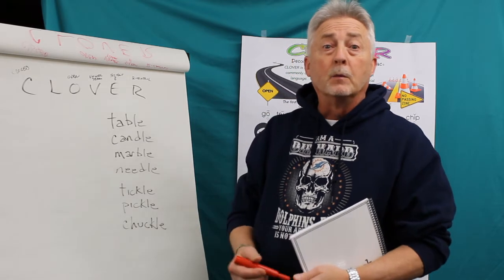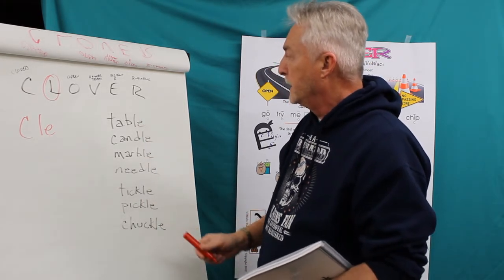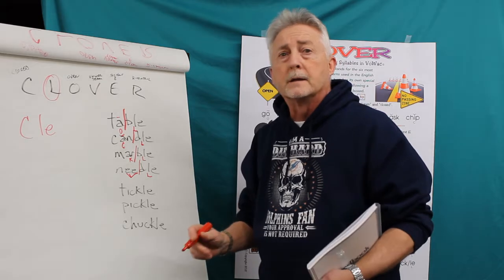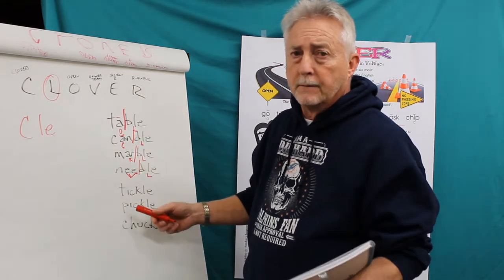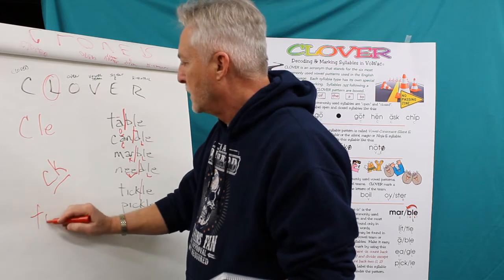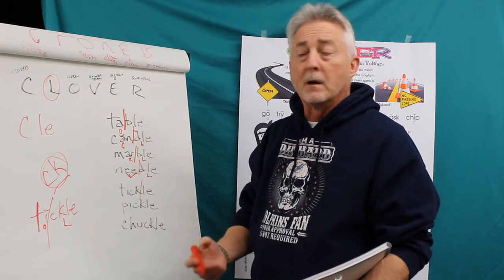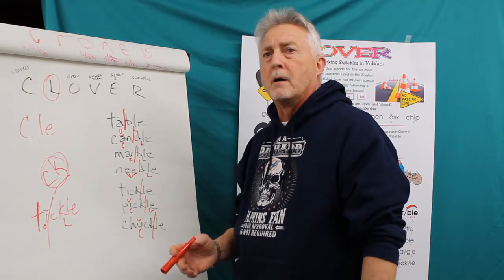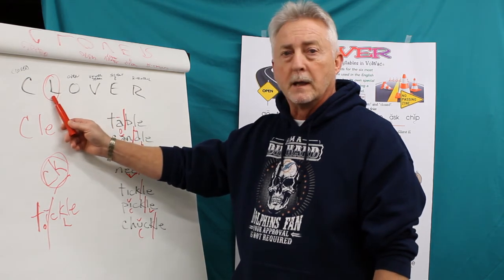VoWac: CLOVER Consonant-le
Consonant-le is one of the most consistent vowel patterns. It can be used with the Open, Closed, Vowel Team, or R-Control pattern.